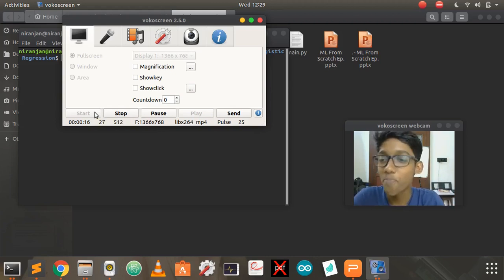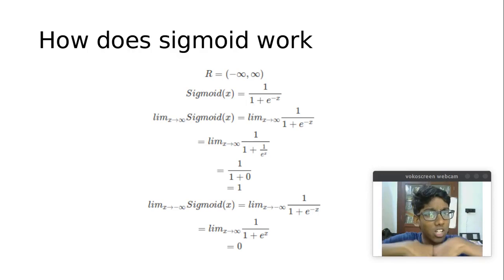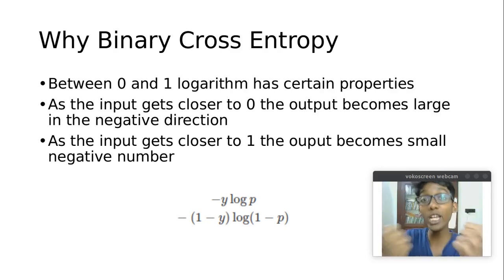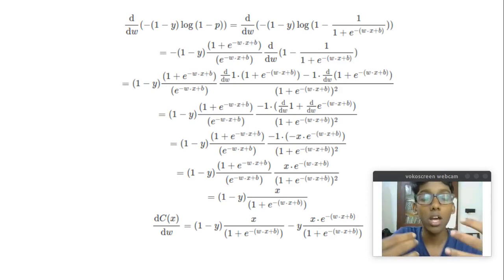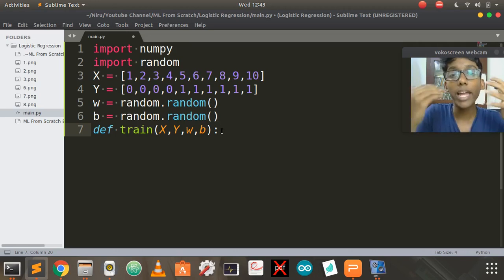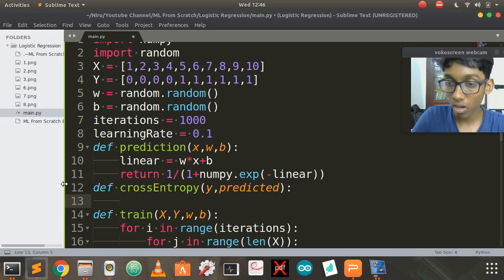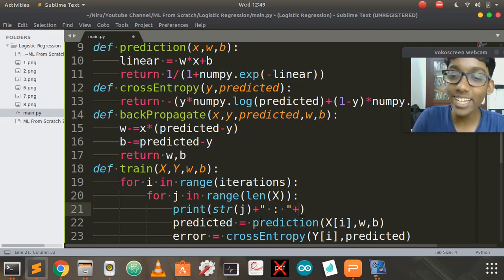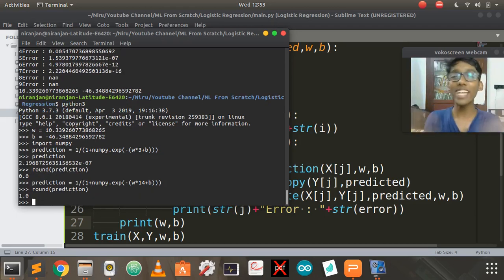ML From Scratch | Ep : 2 | Logistic Regression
This is a python implementation of Logistic Regression